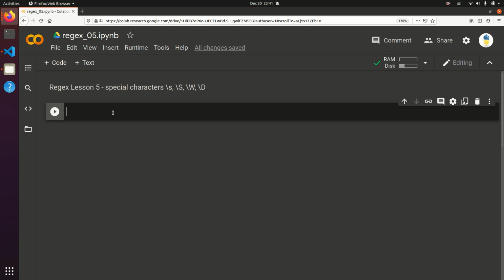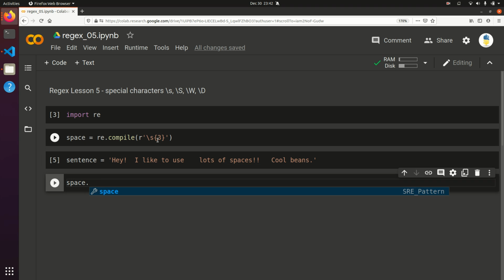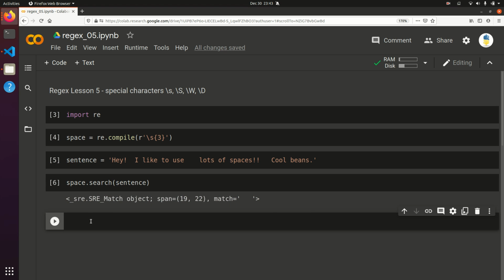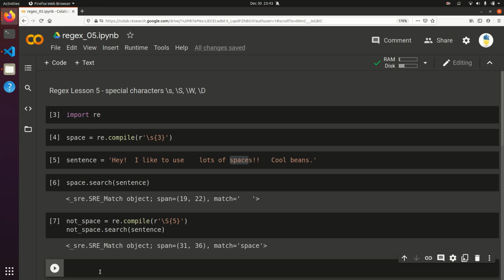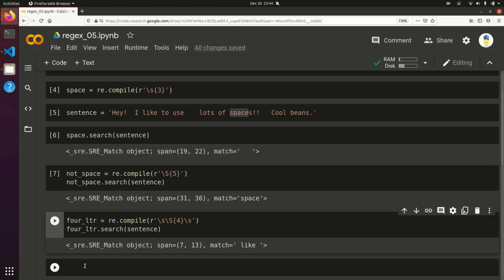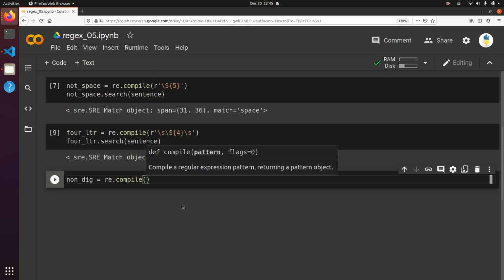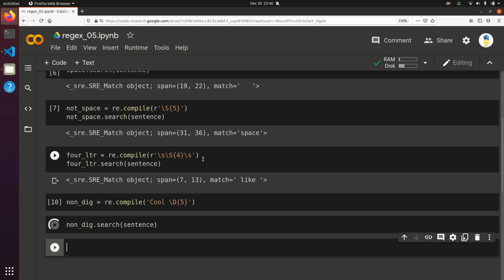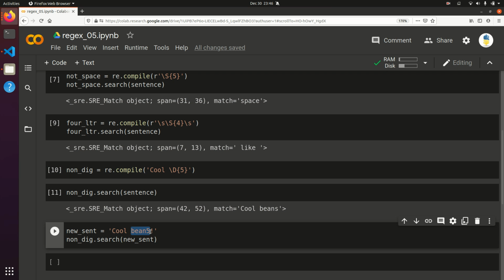[regex_05] python regular expression tutorial - special characters \s, \S, \W, \D